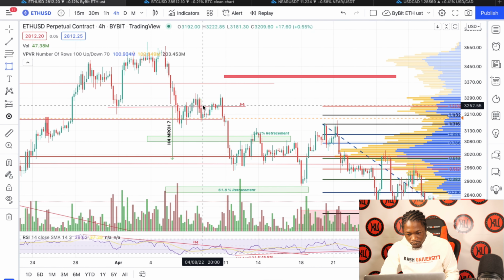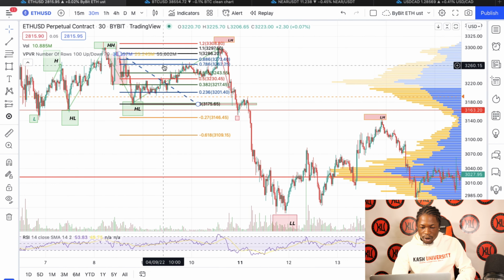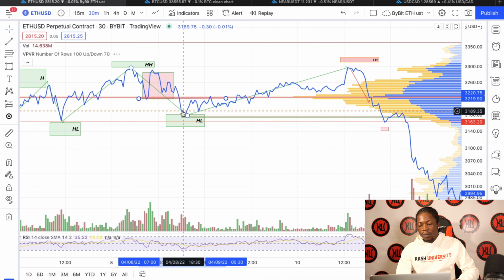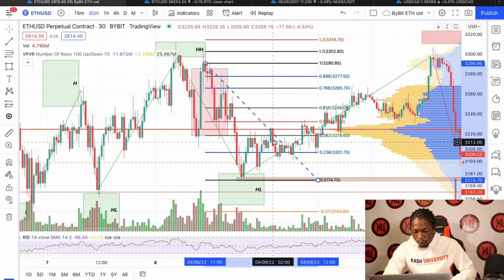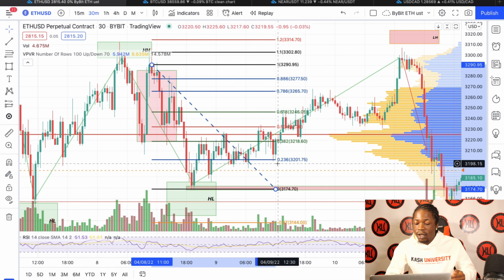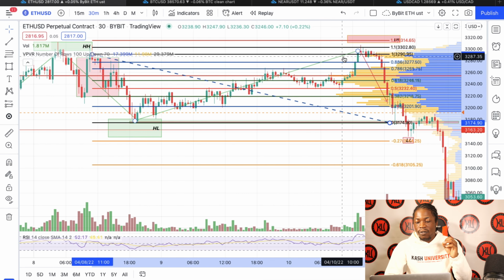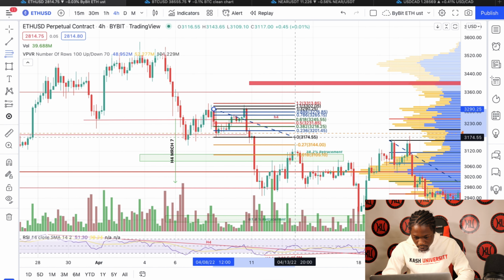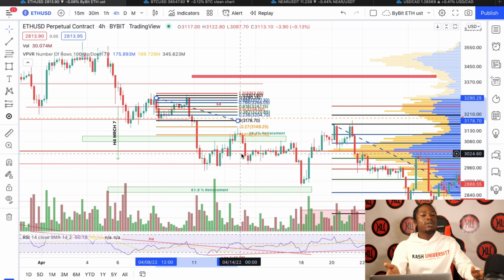6 Steps Before Entry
In this video we talk about each steps to follow before actually entering any trade